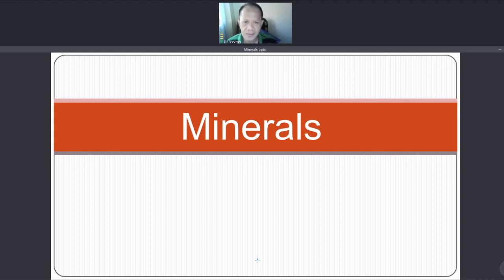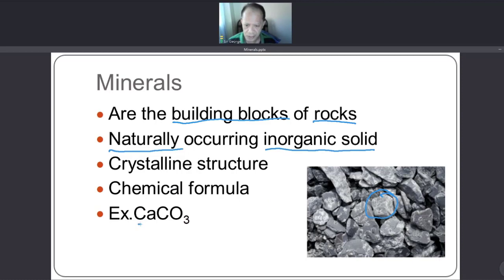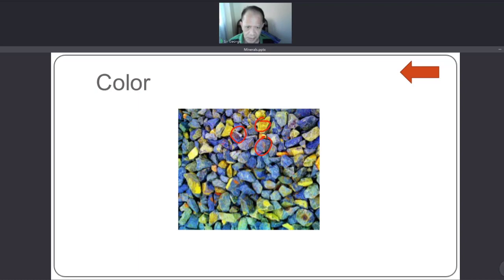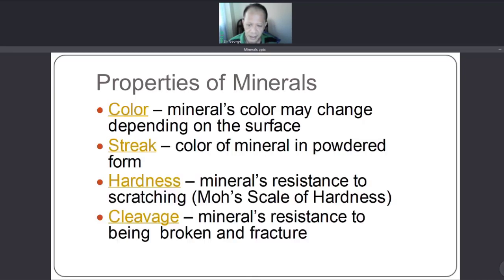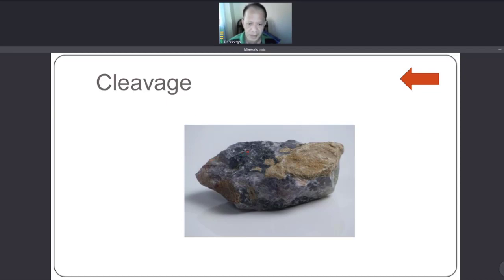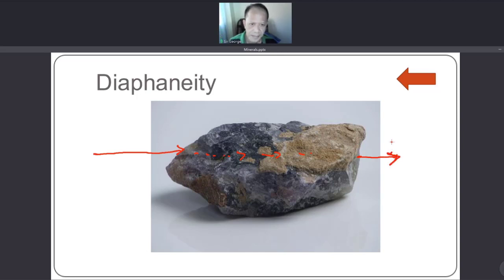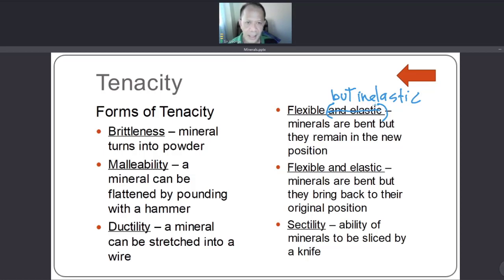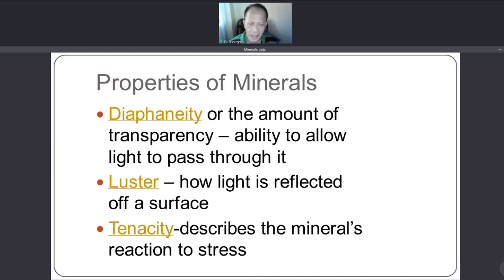Grade 11 Earth and Life Science Module 3 - Minerals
Grade 11 Earth and Life Science - Minerals